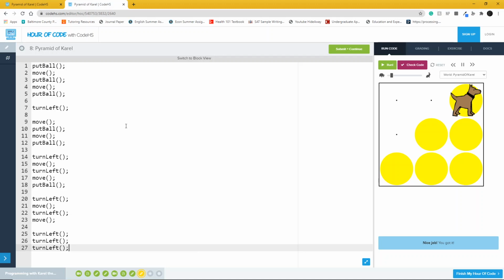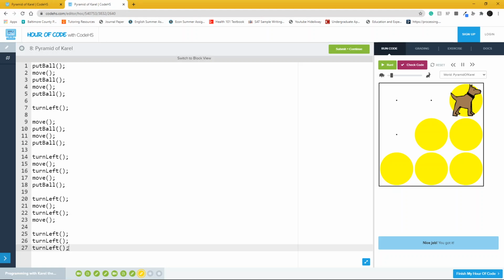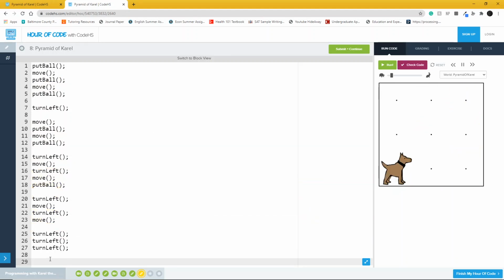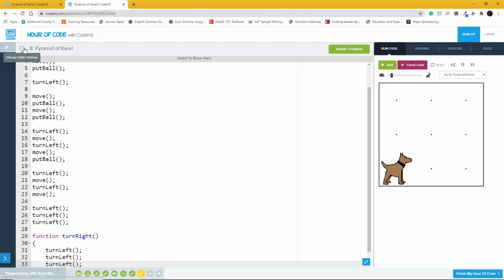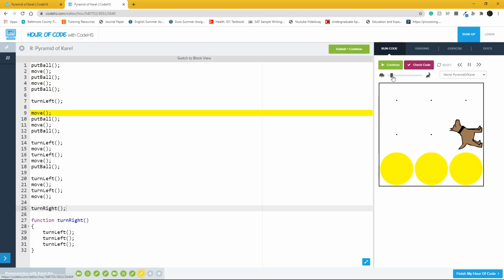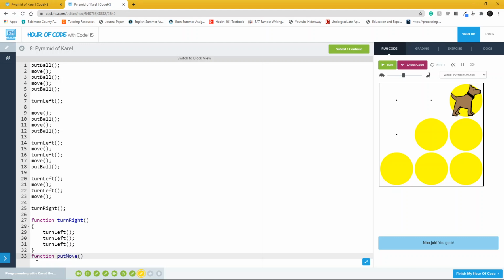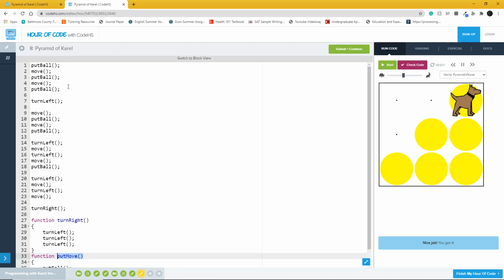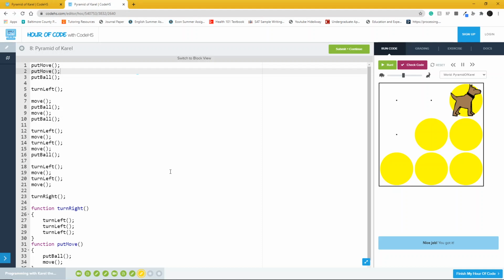Introduction to Functions using Karel